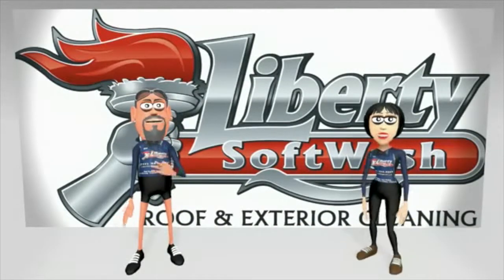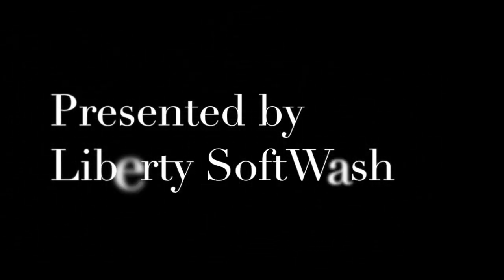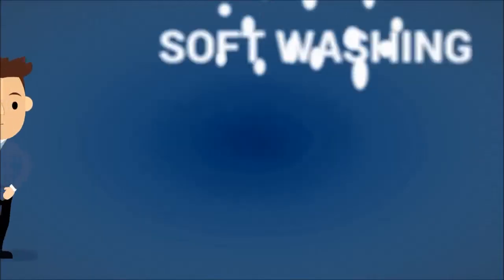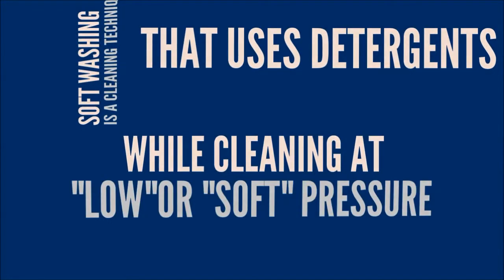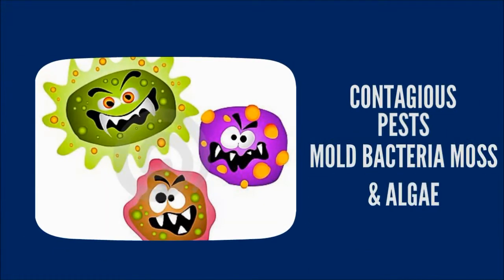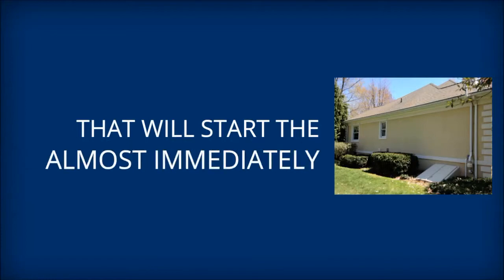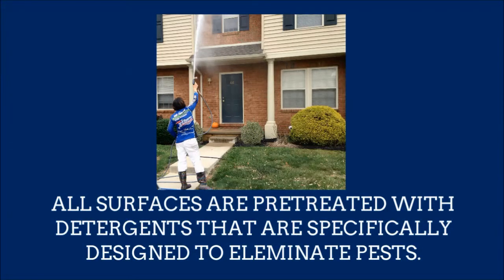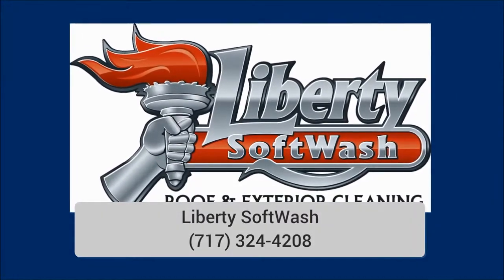Power Washing Hempfield PA | Pressure Washing Hempfield PA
Pressure washing services and power washing Hempfield PA.  Professional roof and exterior cleaning service Central Pennsylvania.

We offer a variety of exterior cleaning services including pressure washing.  Pressure washing or power washing utilizes pressurized water to clean a variety of surfaces.  Concrete or asphalt driveways, sidewalks or other surfaces can benefit from being cleaned by pressure washing around your home or business.

  The addition of hot water adds an extra cleaning boost for the dirtiest areas.  Hot water pressure washing is ideal for commercial settings that are high traffic areas and may have heavy accumulations of chewing gum, dirt or even kitchen grease.  Having these areas clean on commercial properties is key to keep customers returning.

 A clean entryway or sidewalk is often the first thing a customer sees so why not insure it stays clean by getting on a regular cleaning schedule.  For our commercial customers, we offer repeat cleanings on a weekly, monthly, quarterly or semi annual basis.  We also offer dumpster pad area cleanings.

We offer a variety of services that can clean all the surfaces around your home or business.  Soft washing and pressure washing for concrete, vinyl siding, dryvit, stucco, brick, stone, painted surfaces, storefronts and more.

Not all the stains around your exterior in Hempfield PA are alike and cannot all be cleaned using the same technique. For this reason, we will identify the types of staining present and use the best suited cleaning technique that will help us achieve optimal clean results in even the dirtiest of areas.

For this reason, pressure washing alone is often not the best solution to every stain.  In fact, most stains would benefit by pretreating for the specific stain.

Organic type stains such as mold, mildew, bacteria and algae grow in damp, low light areas.  Various types of mold, for example, are cleaned with a chlorinated detergent to ensure complete sterilization.

Other types of stains are caused by chemical reactions like rust and oxidation.  Calcium staining is another type of staining that is common but cannot be just scrubbed or blasted off the surface.  These types of specialty stains require cleaners that reverse or neutralize the effects of chemical reaction caused staining.

Power Washing Hempfield PA

Grease and oil stains are other specific types of staining that need more than just pressurized water to be cleaned effectively.  These types of stained areas will need hot water in addition to the application of a degreasing pretreatment.  Dumpster pads and sidewalks around restaurants tend to require this type of cleaning.

Pressure Washing
Almost every surface can be effectively cleaned. You just have to ensure the correct cleaning technique in combination with the proper detergents. Applying degreasers, chlorinated cleaners, or other products designed for a specific stain in combination with pressure washing is an ideal way to insure your property looks its best.